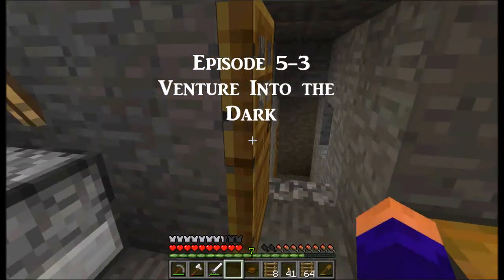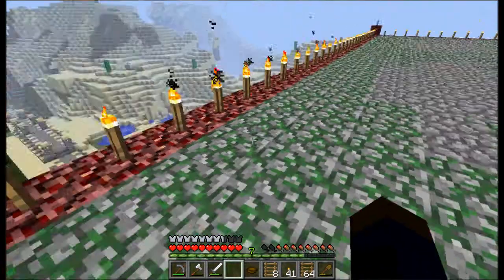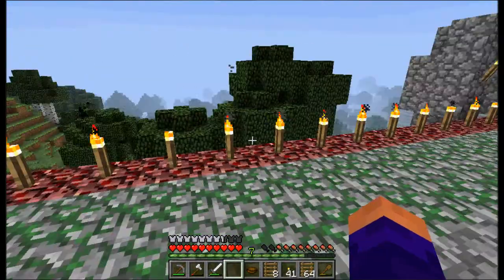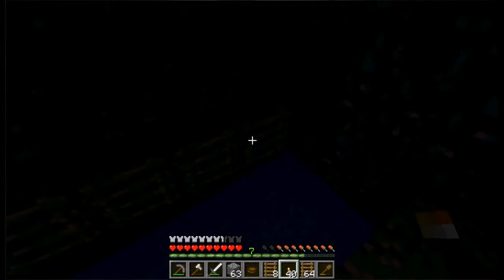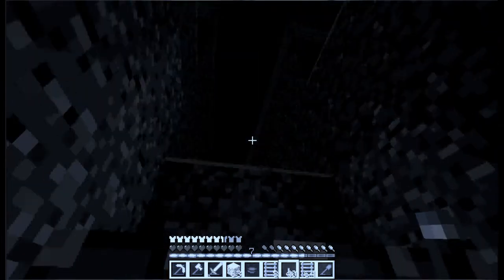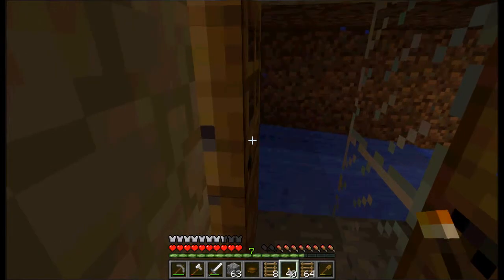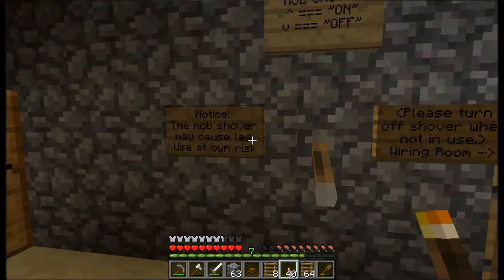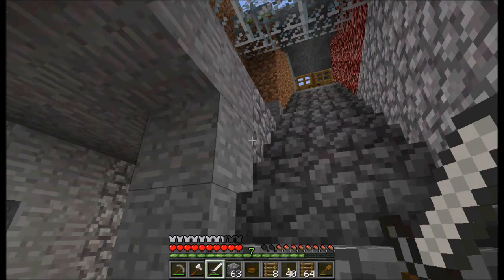Staffy Plays Minecraft! (ep. 5-3)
Staffy's Mob Grinder! In this episode we get the inside scoop on the Mob Grinder that has loomed over Staffy's world since episode 1.